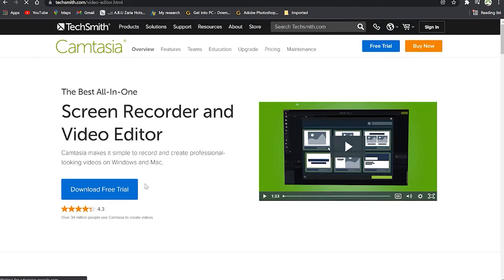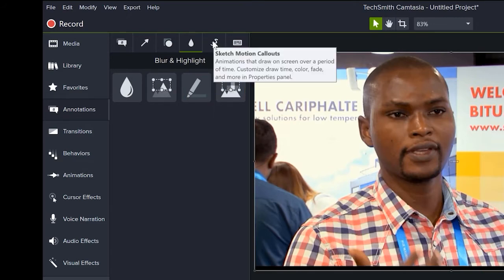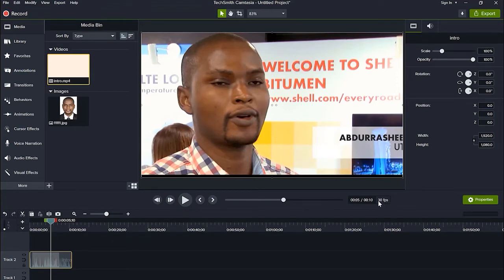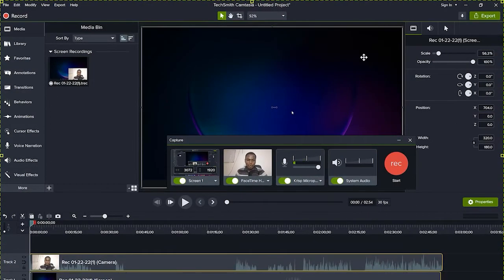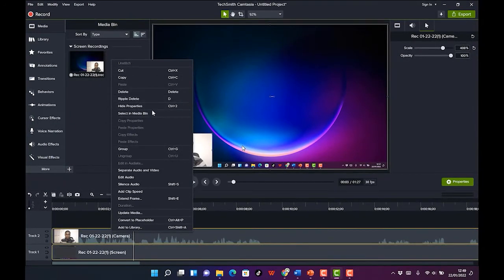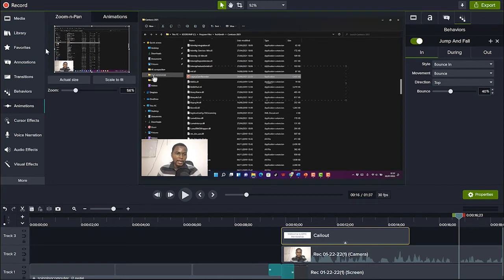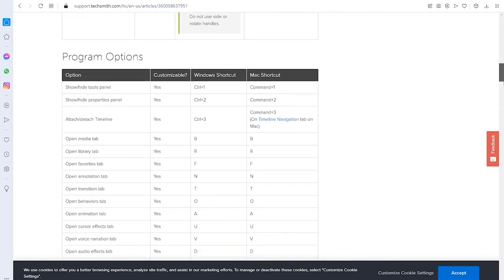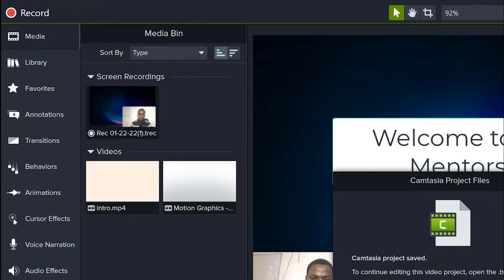👉The Beginner's Guide to Camtasia 2022 🗯🗯🗯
Learn the basics of using Camtasia to create and edit screen recordings and much more. TechSmith's Camtasia software balances ease of use with powerful features. It's a great option for most people wanting to create YouTube videos, professional quality videos for their business, or even just awesome family videos. But it can be intimidating at first. This tutorial will get you editing high-quality videos in just minutes.

SAmazon's Hottest Discounts: Must-Have Deals You Can't Miss